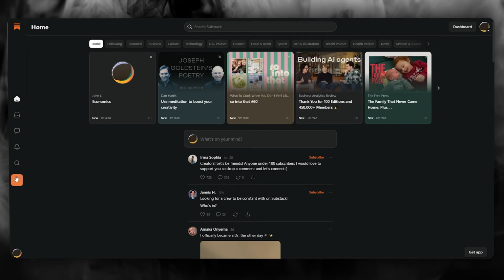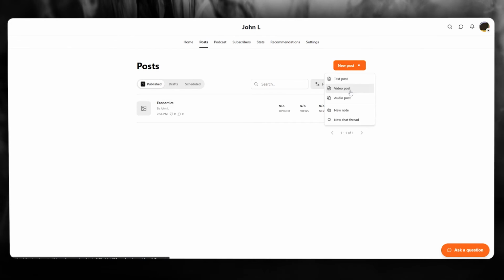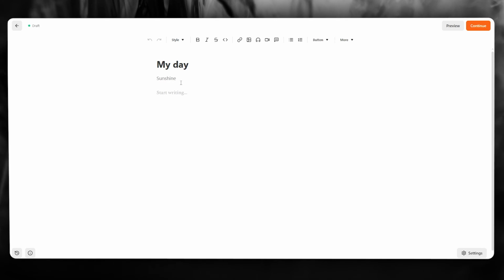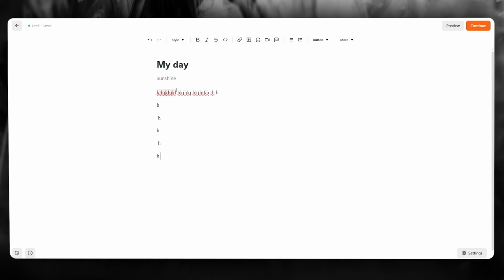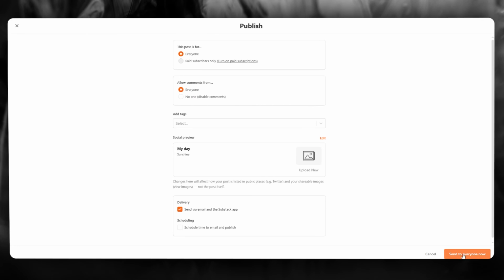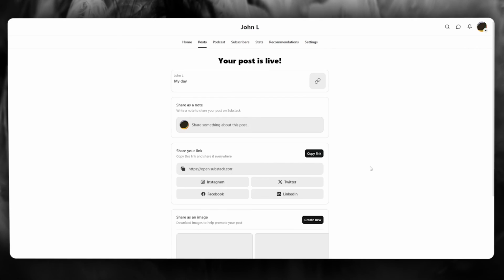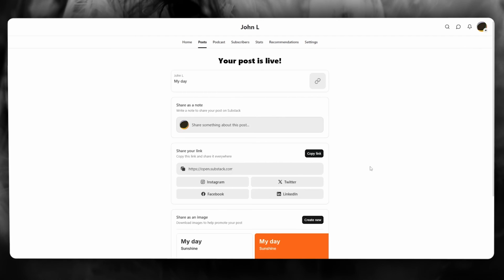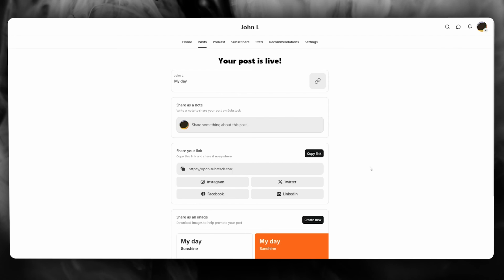How To Create A Substack Blog 2025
In this video I will show you how to create a substack blog 2025